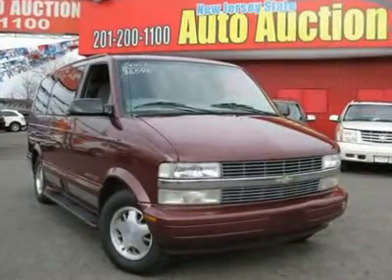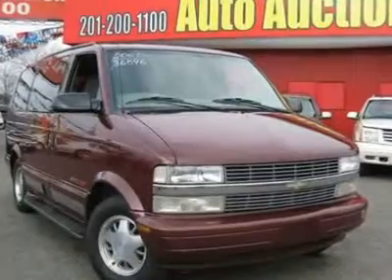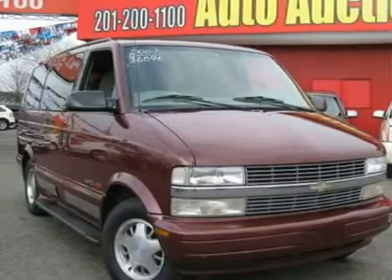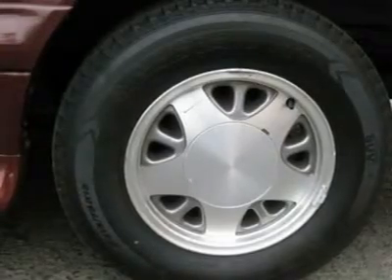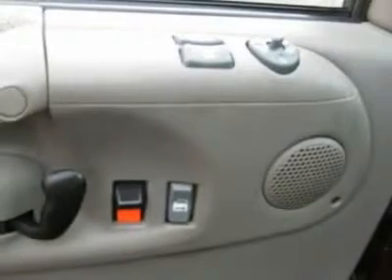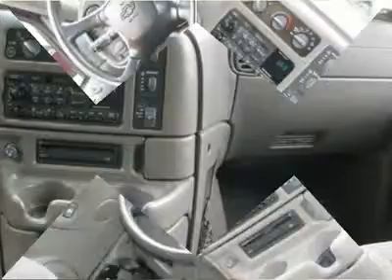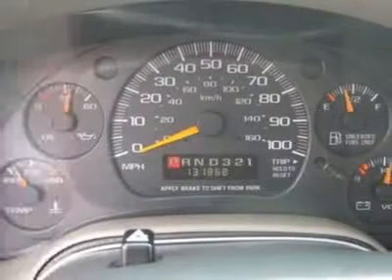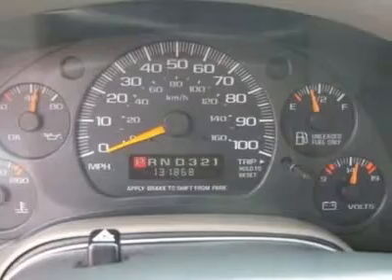2001 CHEVROLET ASTRO Jersey City, NJ 36596A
2001 CHEVROLET ASTRO Jersey City, NJ
Stock

Will last forever! Well-loved! Runs like new.! When was the last time you smiled as you turned the ignition key? Feel it again with this fantastic 2001 Chevrolet Astro. The great shape of this van displays all the signs of a loving owner this van. This Astro is well pampered and doesn't have a scratch on it. - This 2001 Chevrolet Astro 5dr LS AWD Van features a 4.3L V6 FI OHV 12V 6cyl Gasoline engine. It is equipped with a 4 Speed Automatic transmission. The vehicle is Light Carmine Red Metallic with a Grey Cloth interior. It is offered As-Is, extended warranty is available.